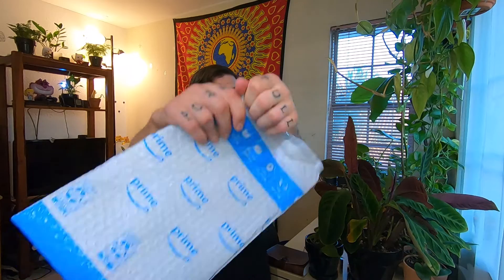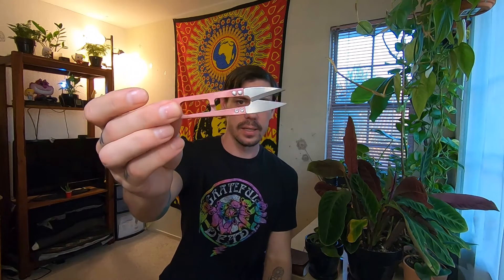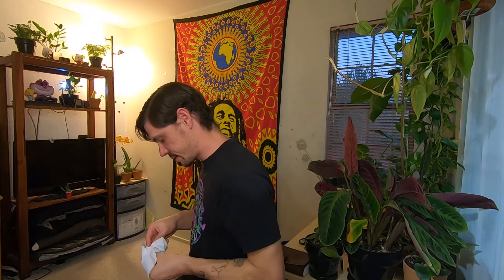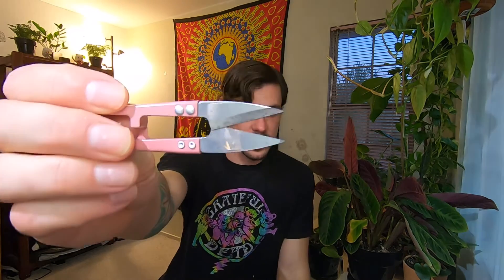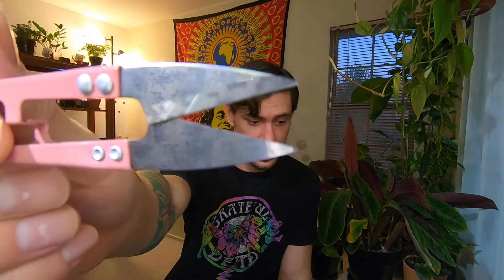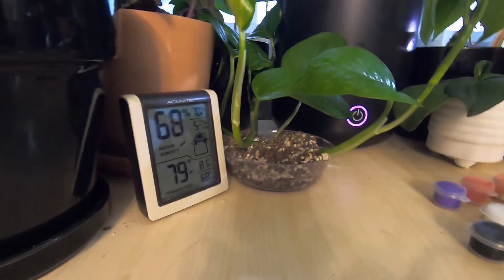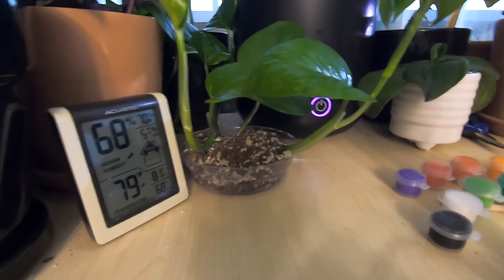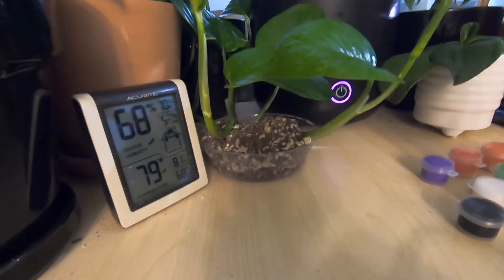new scissor unboxing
hi its ya boy Dani. today I open some shears I ordered while I was sick. if you want some more info check the link in the description... oh wait this is the description.